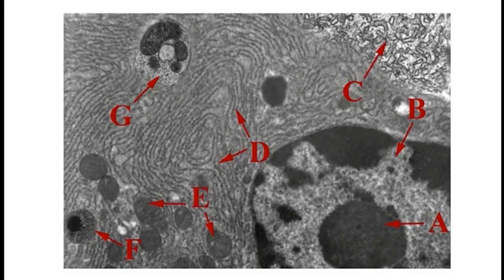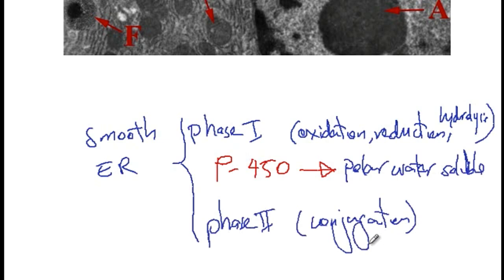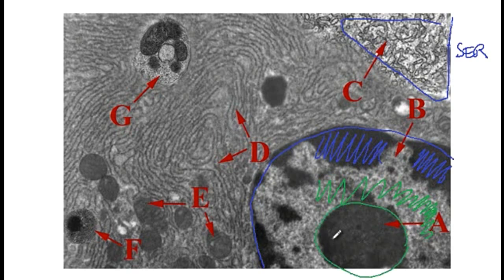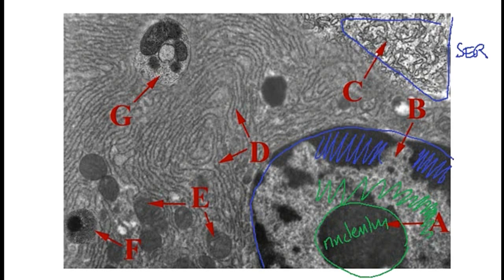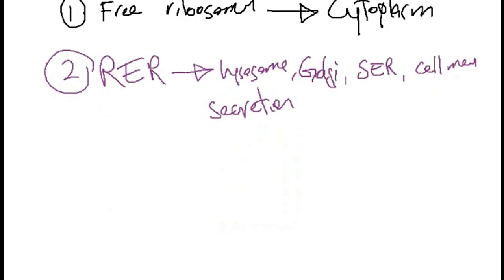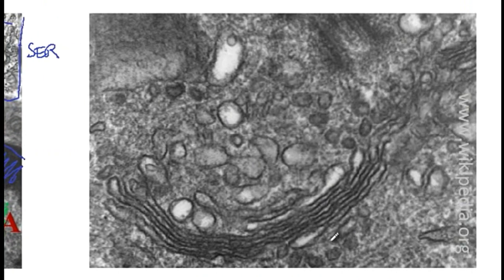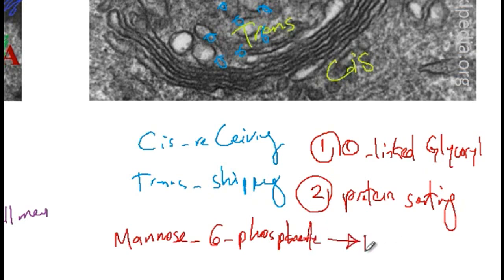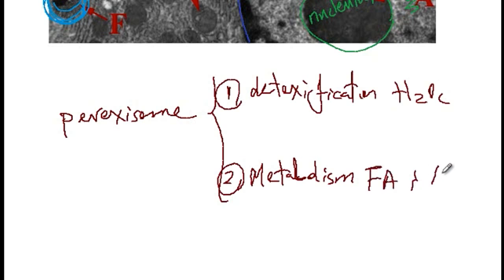USMLE ACE Video 23: Eukaryotic Organelles and their Functions